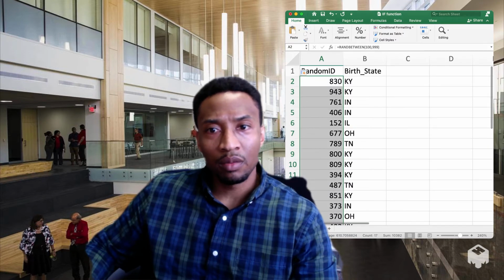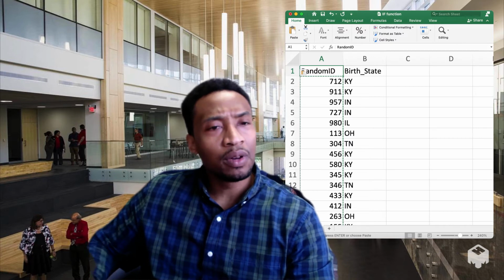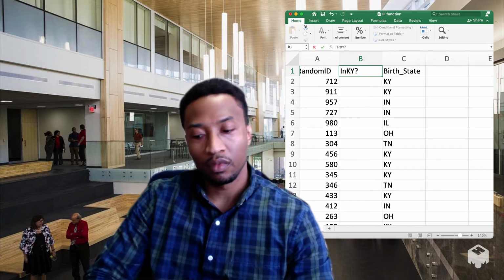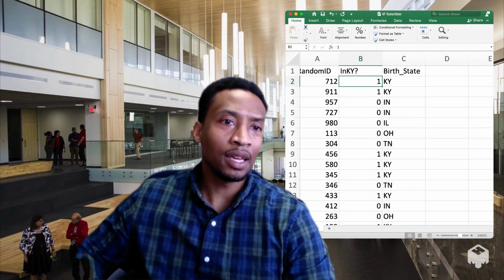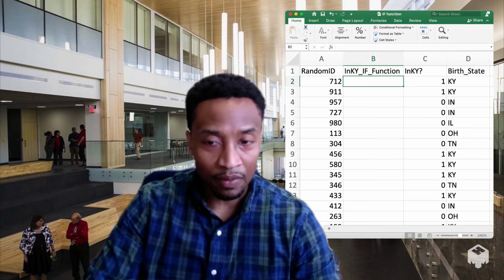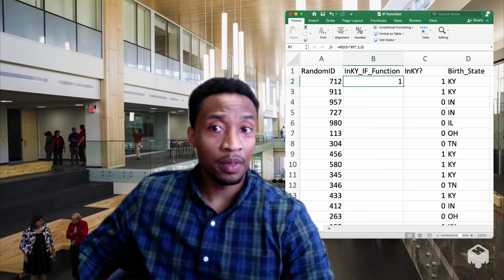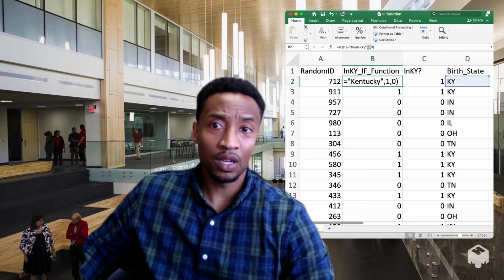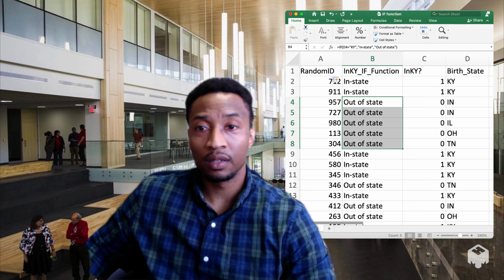IF Functions in Excel - MKT 441 - Prof. Barnes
0:35 Using the RANDBETWEEN() function
1:58 Creating a new column in Excel
3:25 Explaining the IF() function
3:48 Actually writing the IF() function